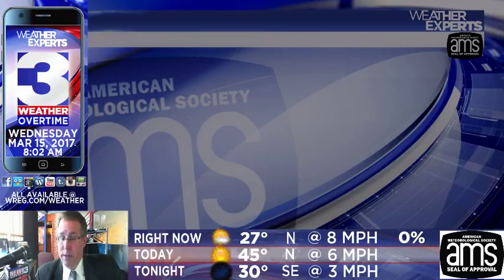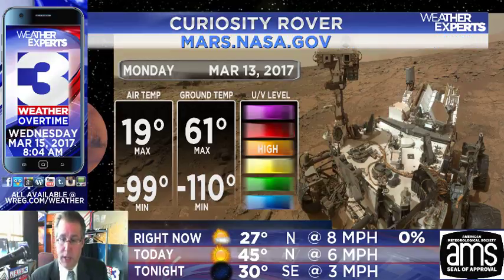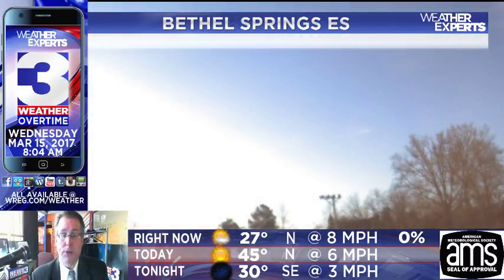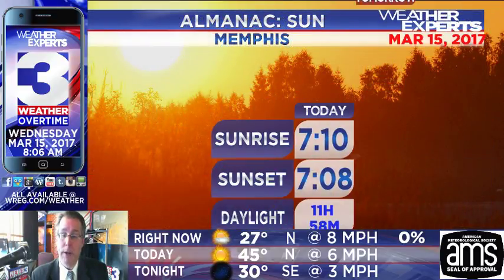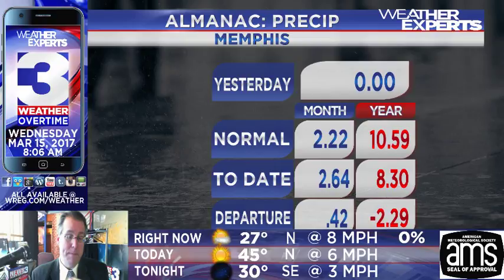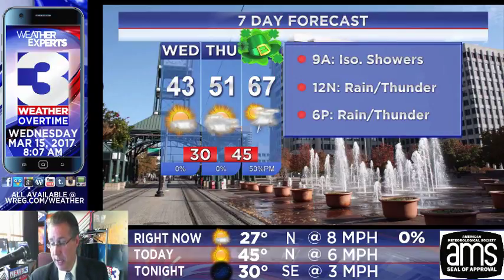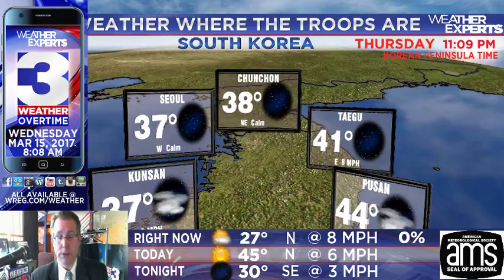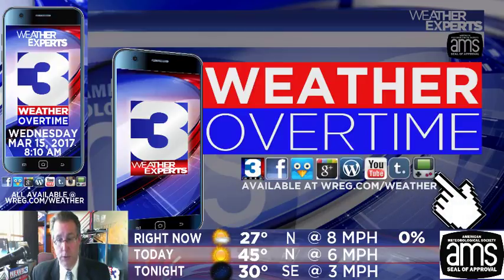WREG-TV Weather Overtime for WEDNESDAY 3.15.17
WREG Meteorologist Austen Onek takes an in-depth look at the forecast for Wednesday Morning and following. In today's edition: an end to the cold temperatures, just not immediately; gorgeous views of morning and sunrise through various webcams; a look into the upcoming weekend and a look at Weather Where The Troops Are.